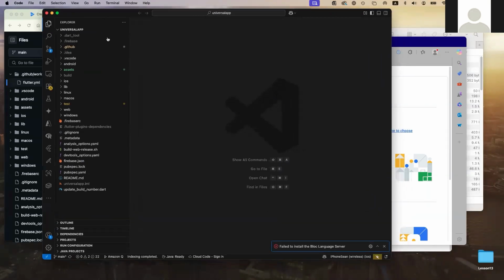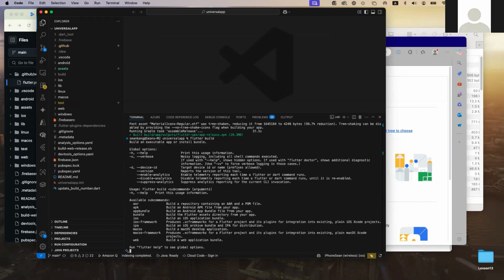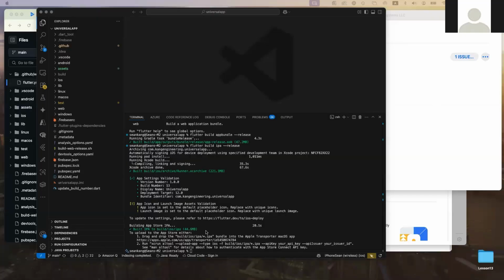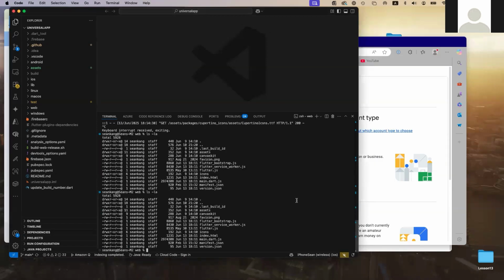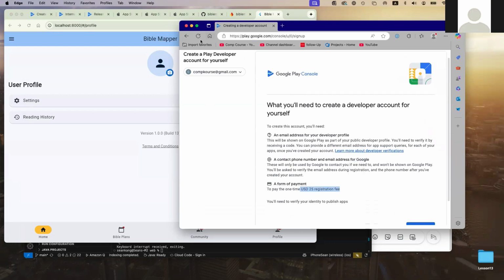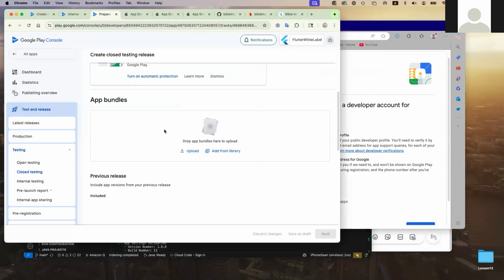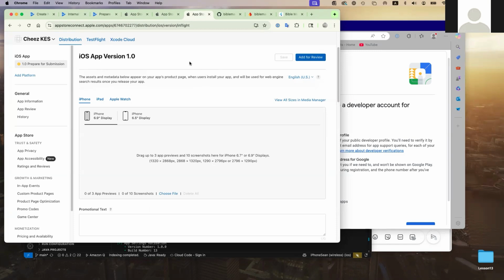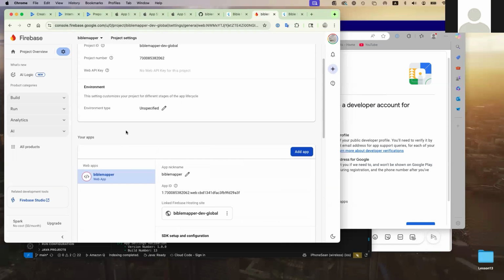Flutter -- Beginner Lectures - App Distribution - Part 16 of 16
**Part 16 - Releasing Your Flutter App (Final Lesson!) | Beginner Flutter Development Series**

Welcome to the final video in our 16-part Beginner Flutter Application Development series! 🎉

In this last lesson, we focus on **preparing your Flutter app for release** across Android, iOS, and the Web. You'll learn how to:

✅ Generate distribution builds for Android (.apk / .aab), iOS, and Web
✅ Set up a **Google Play Developer** account and **Apple App Store** developer account
✅ Deploy your web app using **Firebase Hosting**
✅ Understand the basic publishing workflows across platforms

This marks the end of our beginner-level journey, but it's just the beginning of what you can build with Flutter! 🚀 There are still **many advanced topics** to explore in Flutter development, from state management to animations and beyond.

🙏 Thank you for being a part of this series and supporting this channel!

name: Flutter CI/CD

on:
  push:
    branches: [ "main" ]
  pull_request:
    branches: [ "main" ]
  schedule:
    # Runs at 6:00 PM PST (which is 02:00 UTC the next day)
    - cron: '0 2 * * *'

jobs:
  build:
    runs-on: ubuntu-latest

    steps:
      - uses: actions/checkout@v3

      - name: Setup Flutter
        uses: subosito/flutter-action@v2
        with:
          flutter-version: '3.32.2'
          channel: 'stable'
          cache: true

      - name: Install dependencies
        run: dart pub get

      - name: Generate L10n
        run: flutter gen-l10n

      - name: Build web
        run: flutter build web --release

      - name: Build APK
        run: flutter build appbundle --release

      - name: Deploy to firebase hosting
        uses: w9jds/firebase-action@master
        with:
          args: deploy --only hosting
        env:
          FIREBASE_TOKEN: ${{ secrets.FIREBASE_TOKEN }}
          PROJECT_PATH: ./build/web